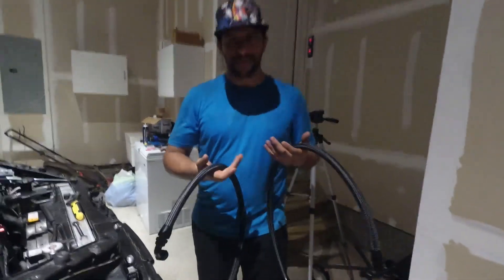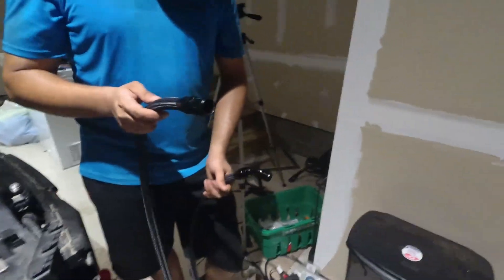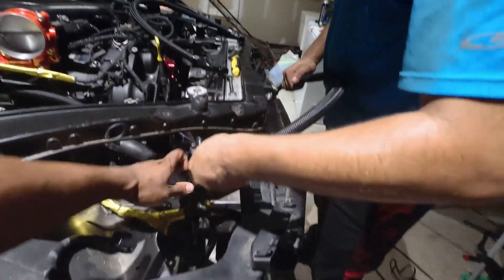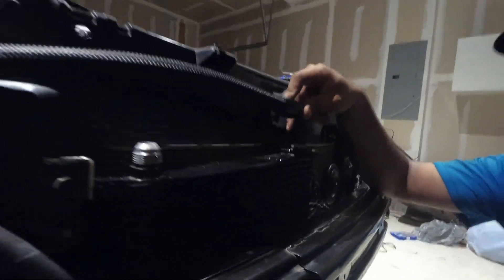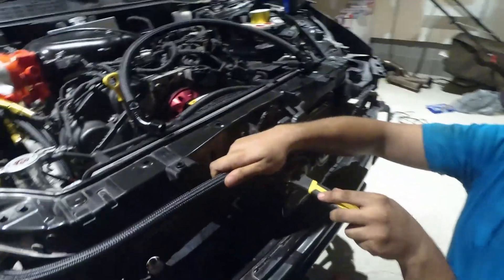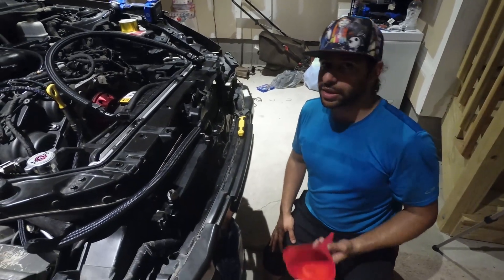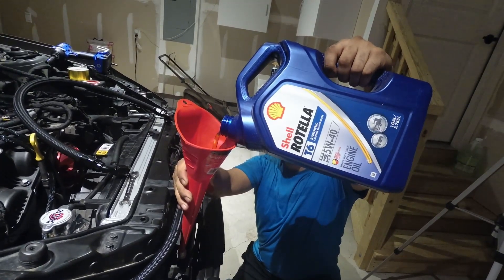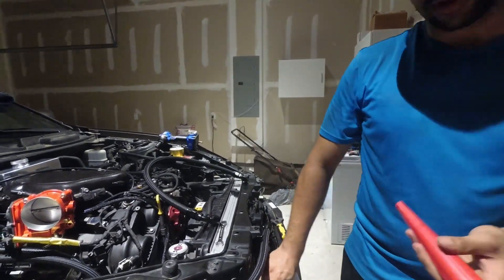9. Installing your Oil Cooler Lines - RP 3.8 Turbo Kit Installation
This is the Ninth video in the Remnant Performance Hyundai Genesis Coupe 3.8 Turbo Kit Installation series. This series is meant to give you a step by step guide to installing your turbo kit.

This specific video is meant to go over how to install and route your oil cooler lines on your Remnant Performance turbo kit for the BK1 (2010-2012) and BK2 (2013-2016) Hyundai Genesis Coupe 3.8LV6.